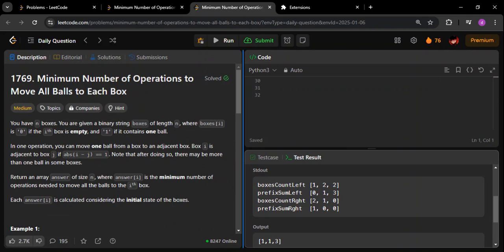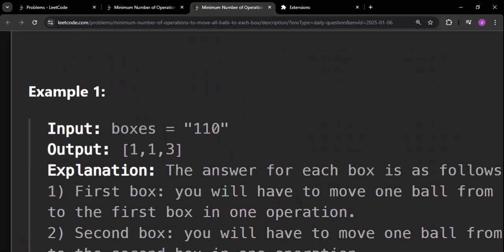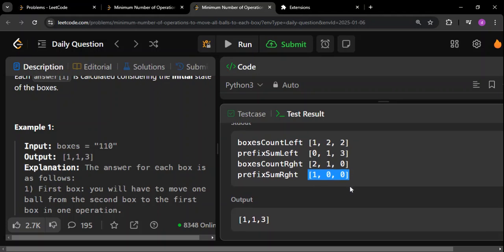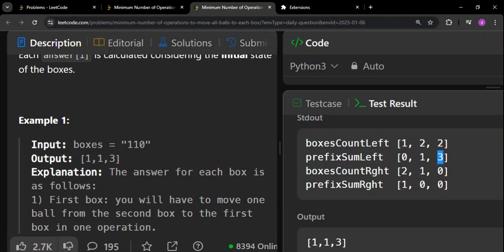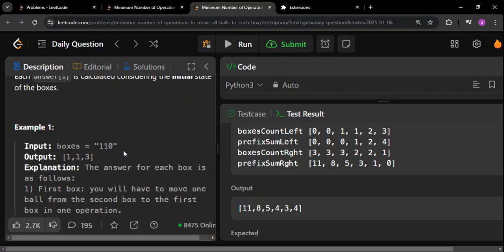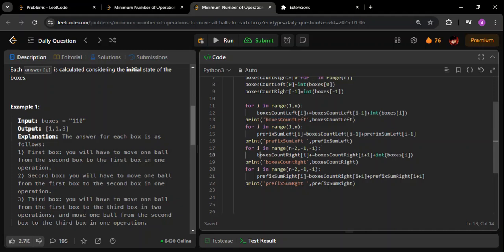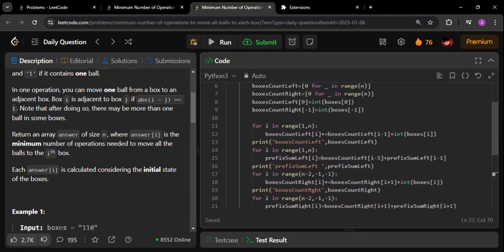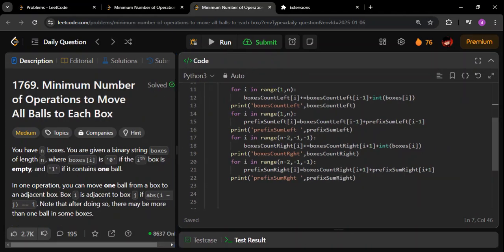Daily Leetcode Challenge | JAN 6 | Java+py | Number of Operations to Move All Balls to Each Box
leetcode solutions,
letcode python,
leetcode python,
Gate smashers
Placement guide
Placement guide
Projects development
Associate engineer
microsoft internship,
microsoft,software engineer